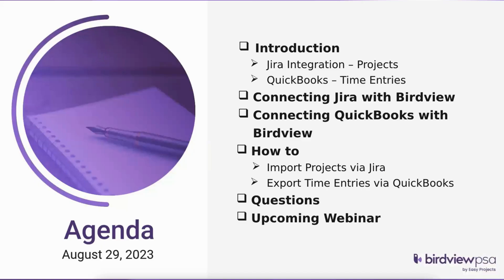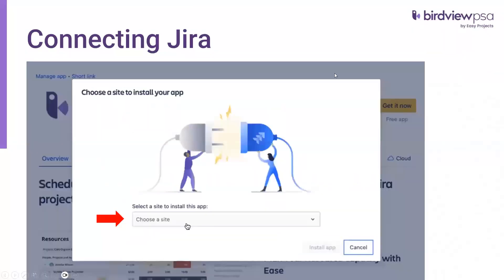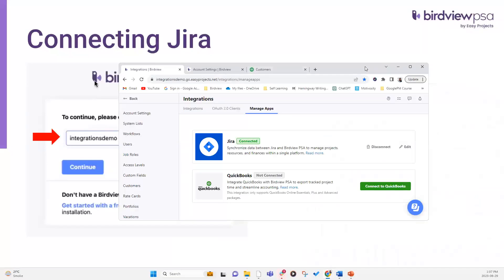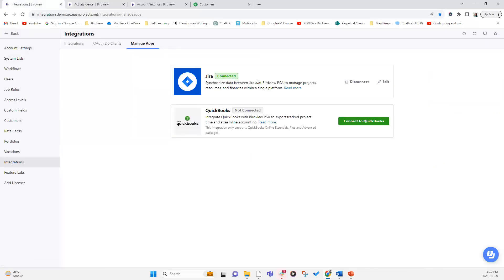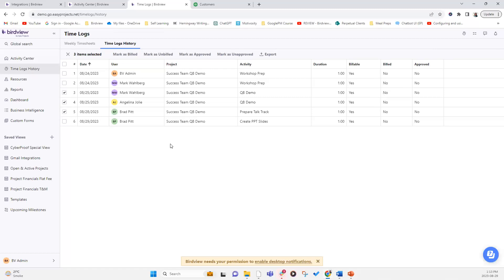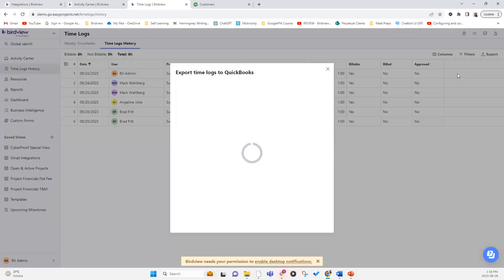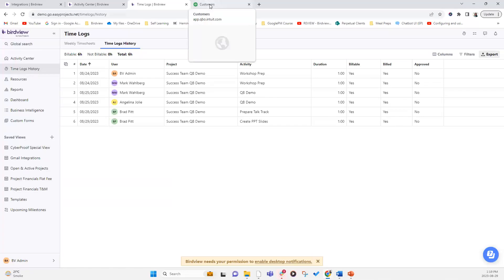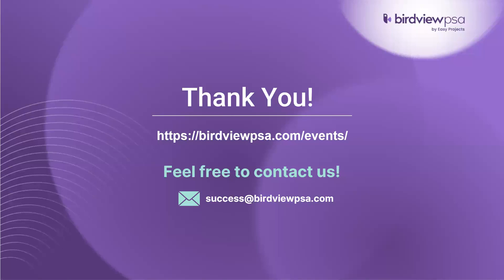Birdview's Integrations | Weekly Workshop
Join Birdview's team for our Weekly Workshops every Tuesday at 1:00 PM EST and learn the best practices on resource, project, and financial management.

During this workshop, we will show you how to:
🔸Connect Jira with Birdview and import projects
🔸Connect QuickBooks with Birdview and export time entries

Birdview PSA is a professional services automation solution purpose-built for organizations seeking better visibility at all stages of the service delivery cycle, from project planning and execution to resource management and financials.
With Birdview’s quick implementation process, intuitive UI, and seamless integration with third-party apps and solutions, organizations can leverage the platform’s features to the fullest from the start.